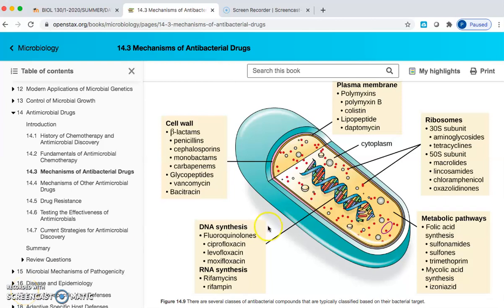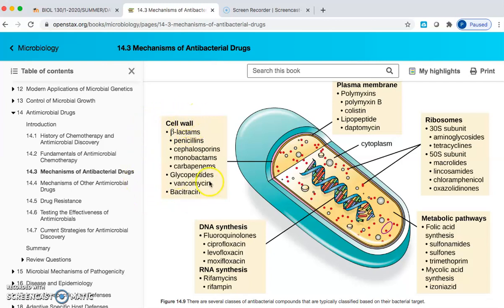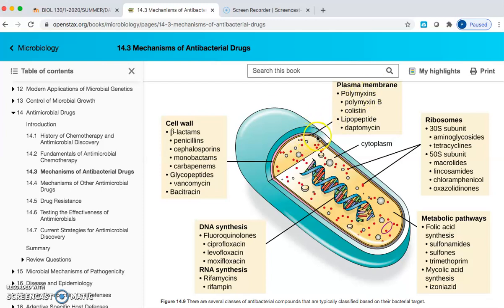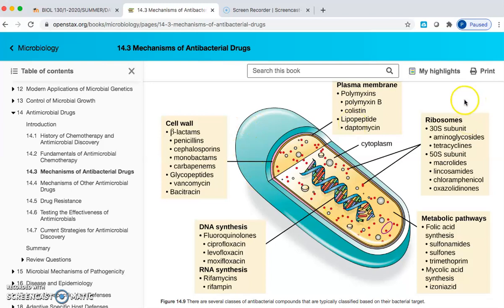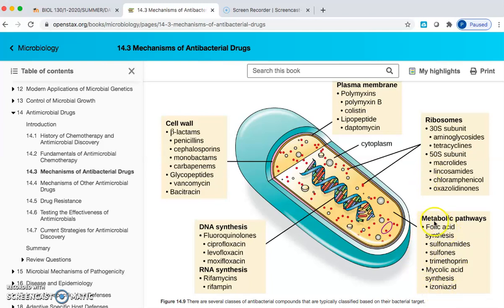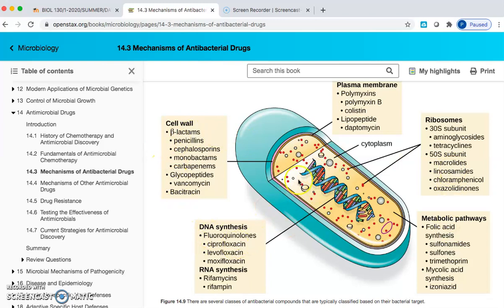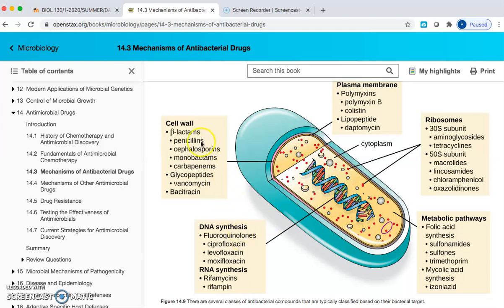Antibiotic modes of action